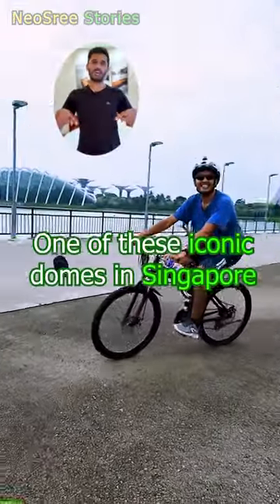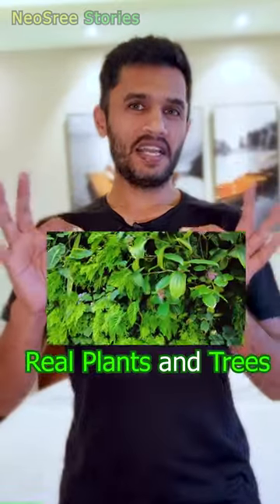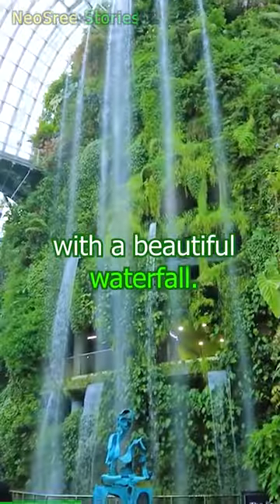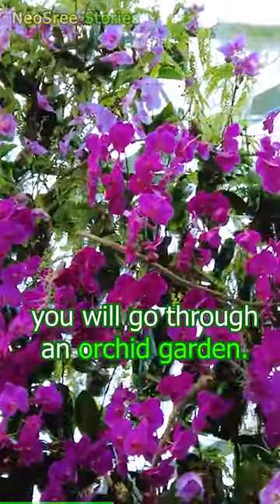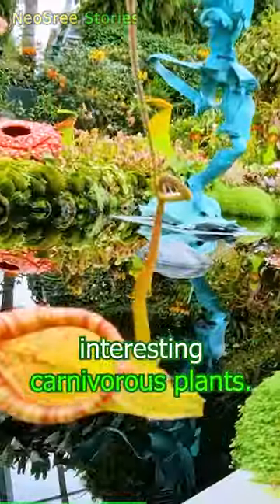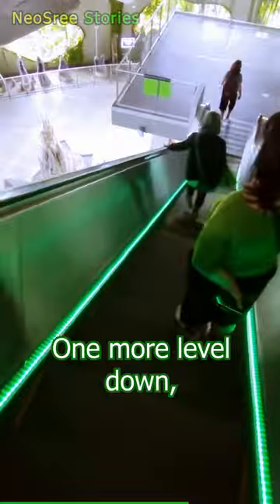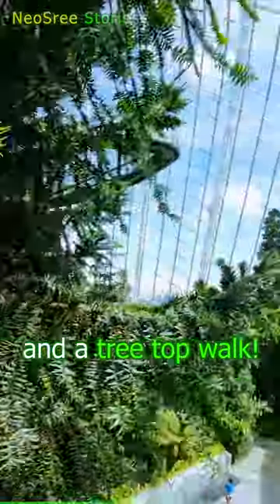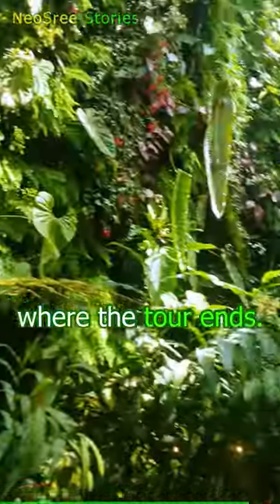Mountain inside a Glass Dome! #15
Did you know that one of the Singapore's iconic domes has an artificial mountain inside with an artificial climate similar to that of 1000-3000 meter altitude? It's called the Cloud Forest, which is located inside Gardens by the Bay park in Singapore! Watch this short video for a quick tour and share your opinion about it!